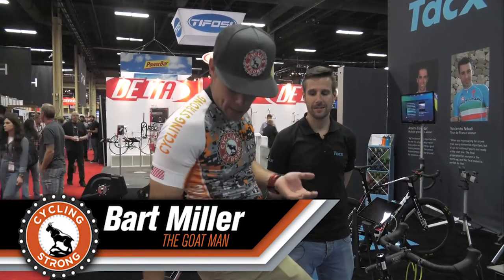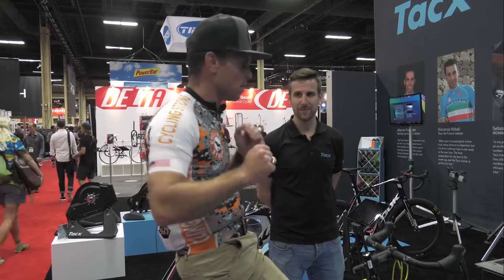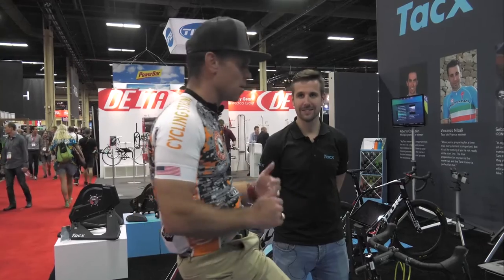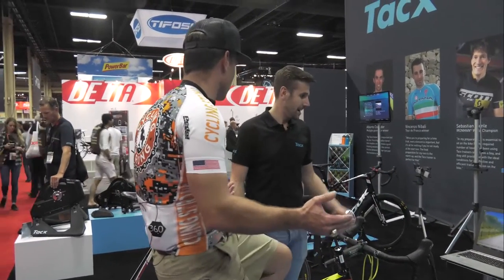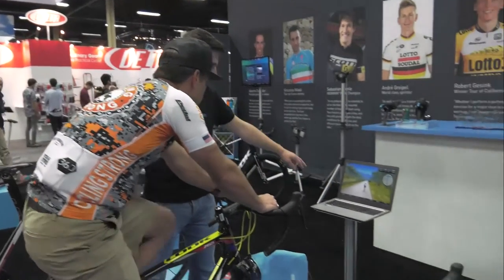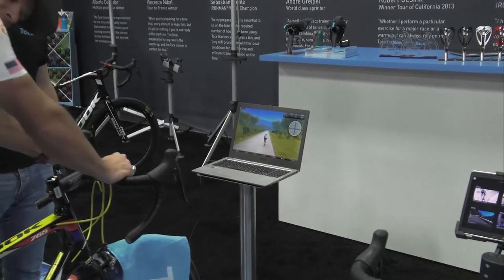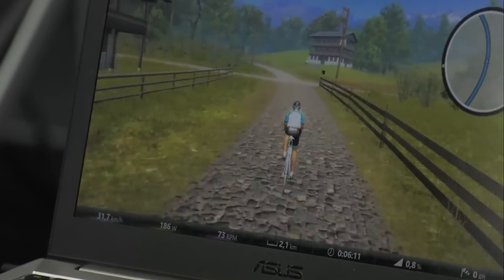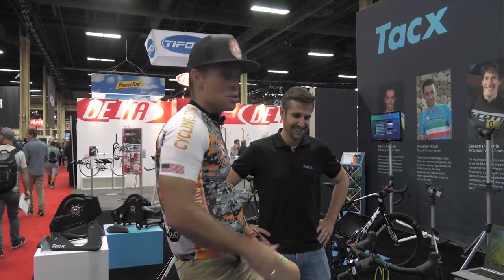Tacx Power Trainer Review Interbike Expo 2016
The Tacx Power Trainer is one of the many amazing products we saw at the Interbike Expo. It's perfect for riding during those bad weather days or winter months. It feels so real and requires no calibration! Keep Cycling Strong!